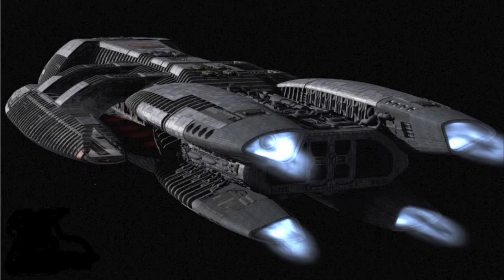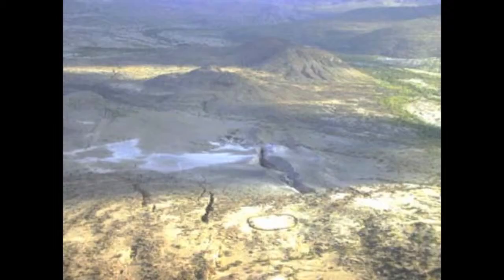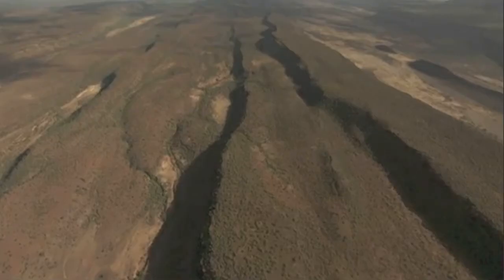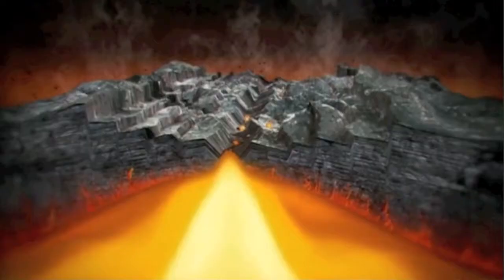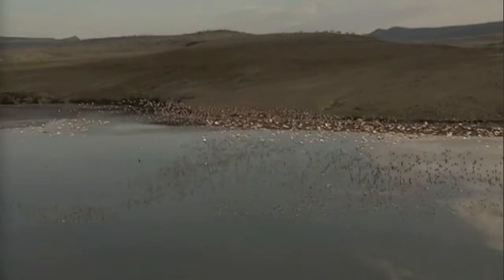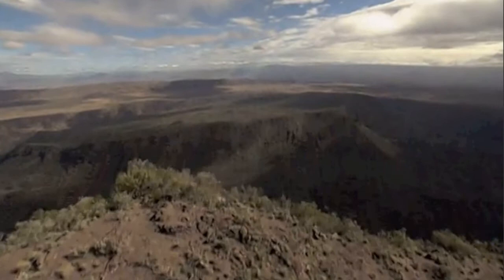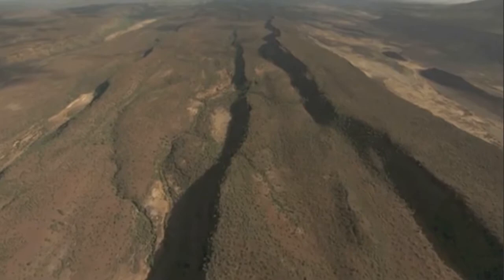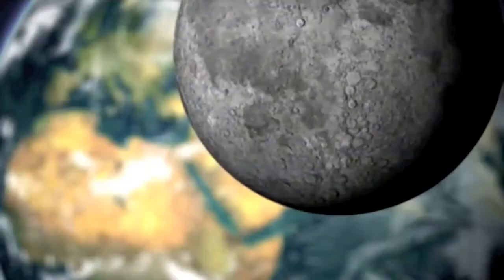East African Rift Valley -- James Chao